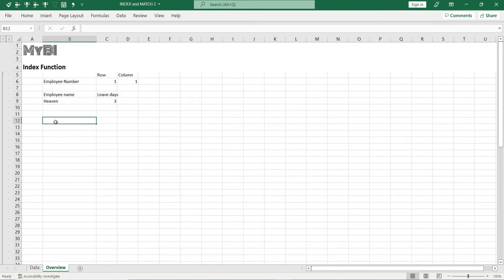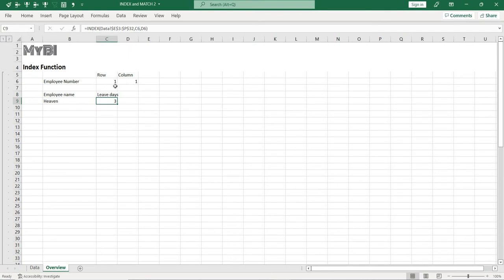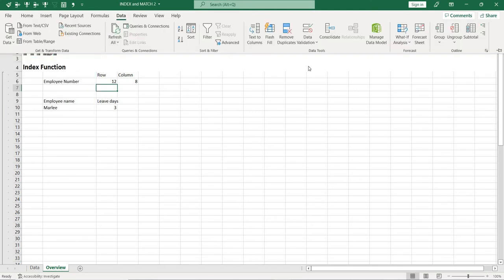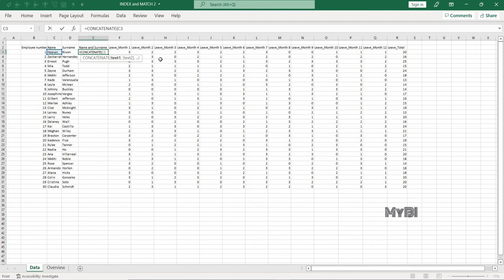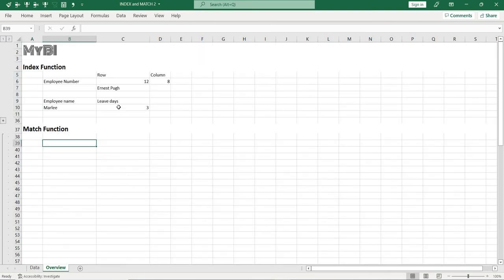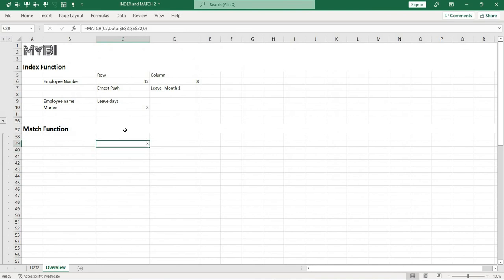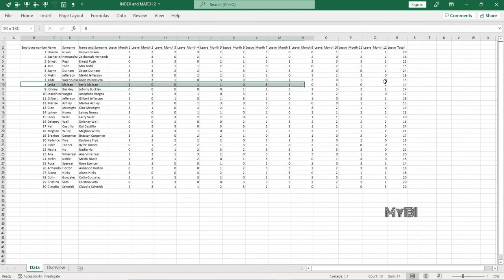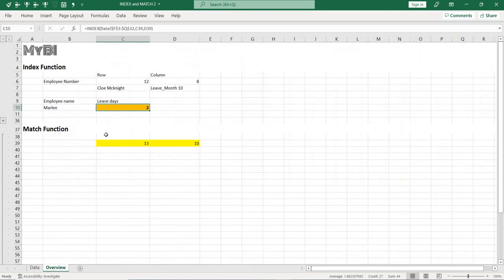INDEX and MATCH function • Introduction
How to use the INDEX and MATCH function. An introduction to this function.